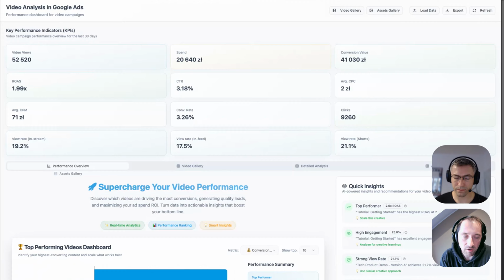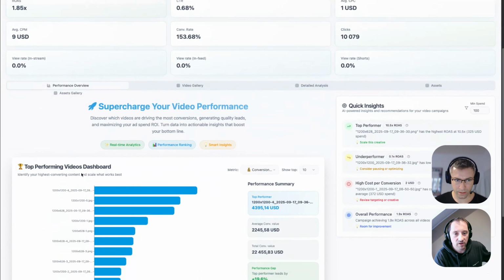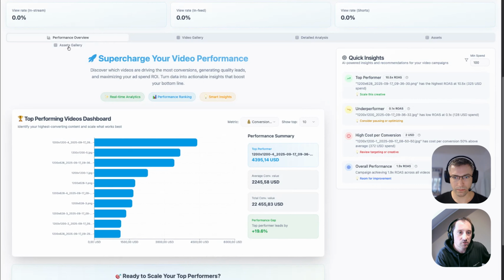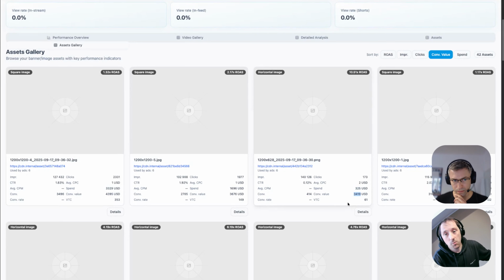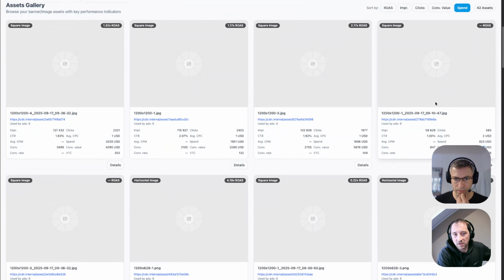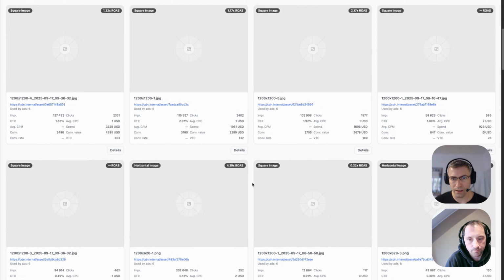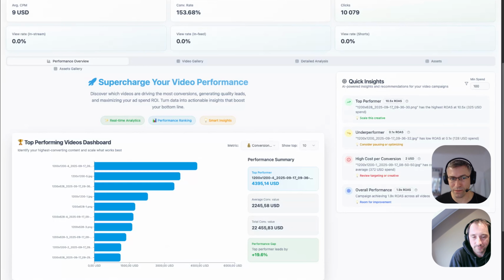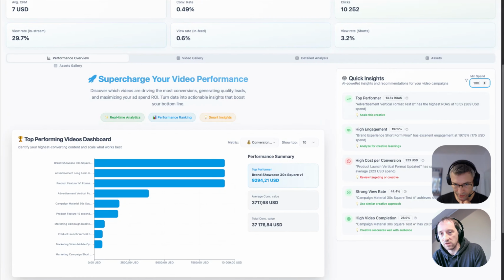Free App - Analyze Google Ads Assets: YouTube, PMax, Demand Gen.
In this video I demo a free, lightweight app that makes it easy to review creative performance from Google Ads—across YouTube, banners, Performance Max, Demand Gen, prospecting, and remarketing.

- One place to analyze assets from multiple campaign types: PMax, Demand Gen, prospecting, remarketing
- Sort and compare by ROAS, spend, and conversion value; spot underperformers fast (high spend, no conversions)
- Spend threshold for insights (e.g., only show results for ads with ≥ 100 USD spend) to avoid noise
- Video gallery with direct YouTube links, duration, and average watch time
- Safe to screen-share with clients using placeholders instead of live thumbnails

- In Google Ads go to Assets → Performance, pick formats (square/vertical/horizontal) and download CSV for your date range.
- Upload the file to the app.
- Filter or sort during your client call and discuss what to scale or pause.
- Want only prospecting, remarketing, or brand? Export separate CSVs and switch files live.

Privacy & hosting
The app does not collect or store data. You can clone it and run locally, or deploy to Vercel/Netlify/Cloudflare for your team.